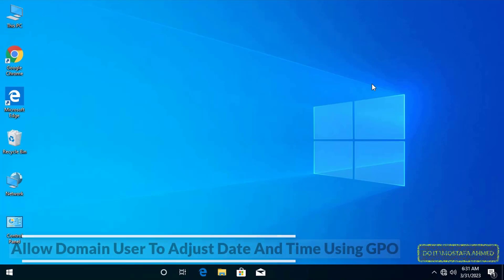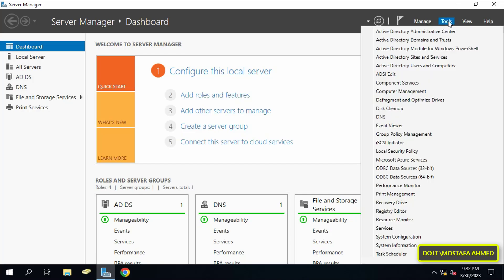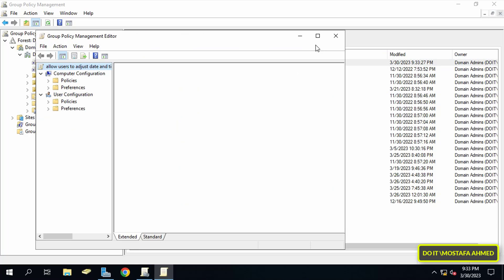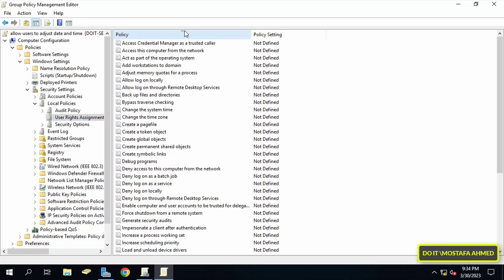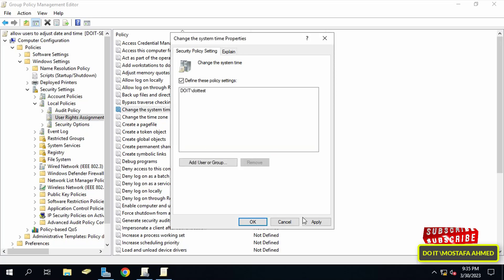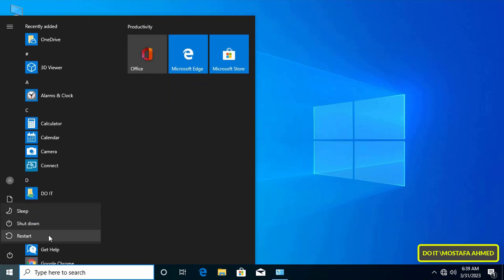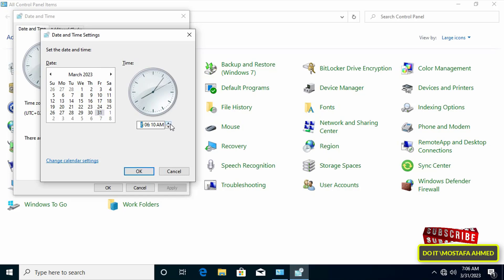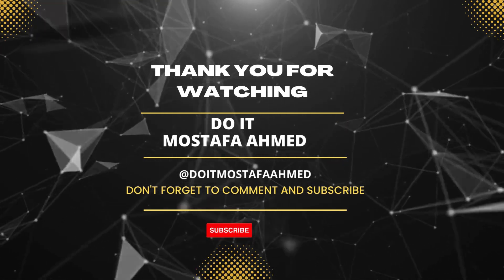Create GPO to Allow Domain Users To Adjust Date And Time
In this video, I explain how to create and apply a new policy on Domain Users that allows them to modify the date and time on computers joined to the domain. Naturally, domain users do not have the authority to change the time and date, but you can, through Group Policy, create a new policy that allows them to change a Modify the time and date, and you can apply this policy at the domain level or at the level of a specific organizational unit. The steps are very simple and the system administrator can do the steps very easily.
How To Allow Domain User To Adjust Date And Time Using Group Policy,
How to Prevent Domain Users and Groups to Change Time and Date,
Group Policy for date & time Settings on Windows Server 2019/2022,
How to allow users to change date and time in Group Policy
How to Allow Domain Users to Change the System Time,
How to allow client computers to change the time and date on windows server 2019/2022,
How to Allow all Domain Users to change or sync time and date settings,